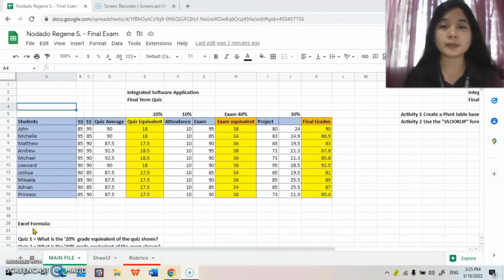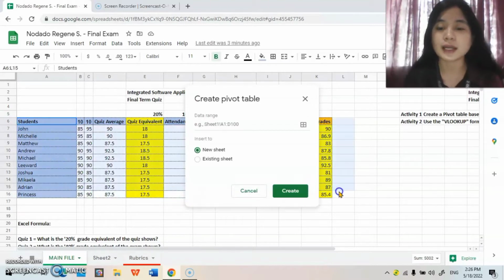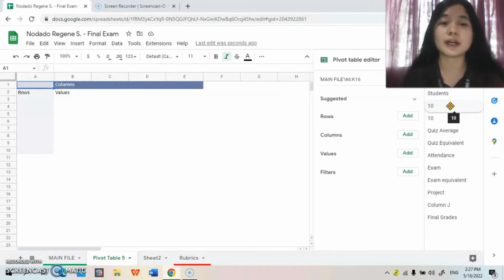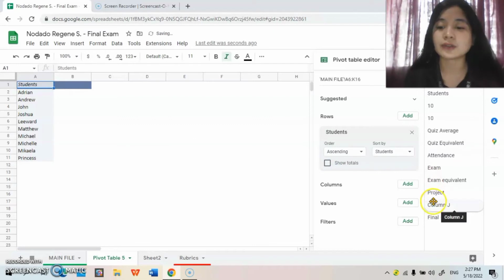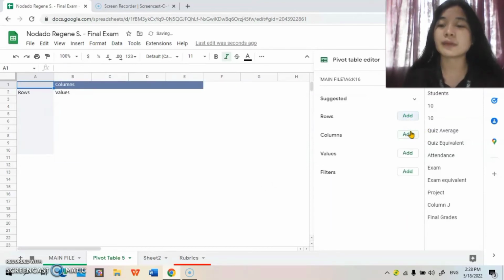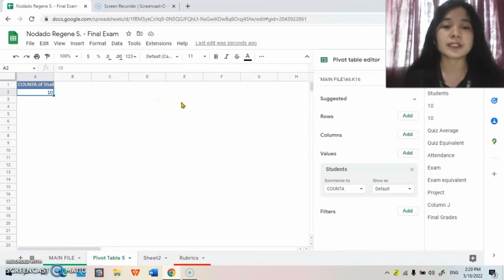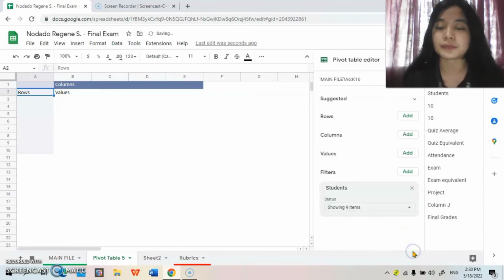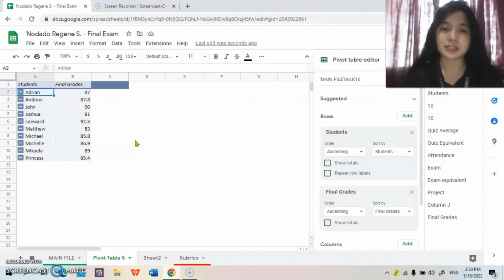FINAL TERM EXAMINATION ACTIVITY 1